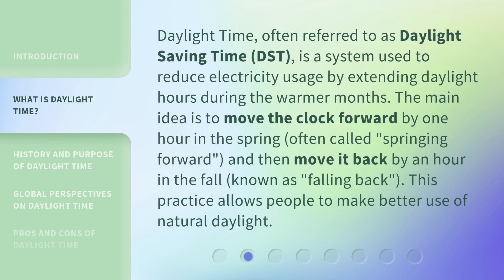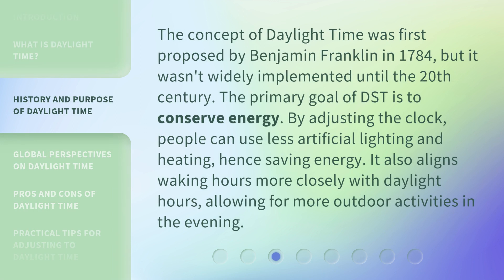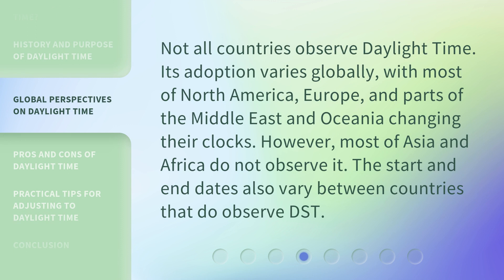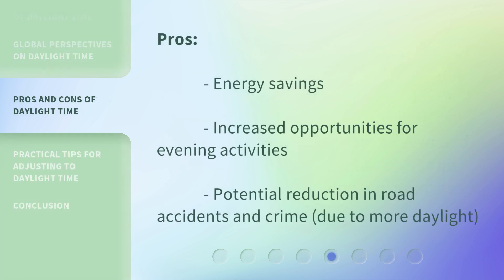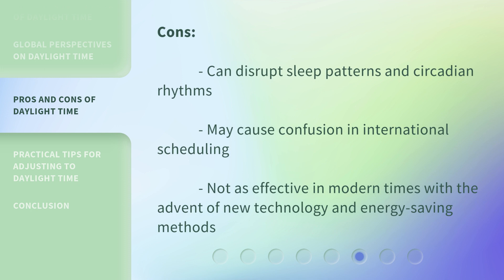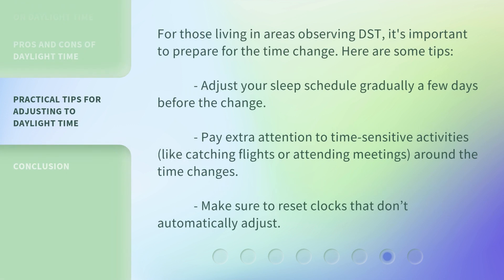Understanding Daylight Time: A Guide for English Learners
Unlocking Daylight Time: A Guide for English Learners • Discover the secrets of Daylight Time in this captivating guide designed specifically for English learners. Gain a deeper understanding of how Daylight Time works and its impact on daily life. Join us on this enlightening journey and master the concept of Daylight Time effortlessly.

00:00 • Introduction - Understanding Daylight Time: A Guide for English Learners
00:32 • What is Daylight Time?
01:04 • History and Purpose of Daylight Time
01:35 • Global Perspectives on Daylight Time
02:00 • Pros and Cons of Daylight Time
02:30 • Practical Tips for Adjusting to Daylight Time